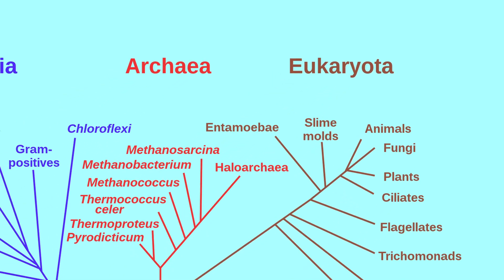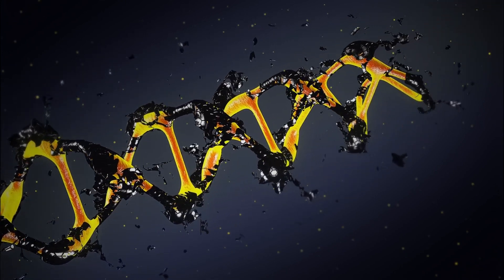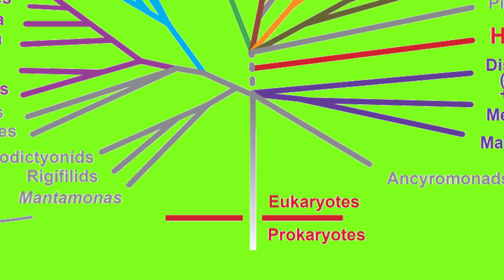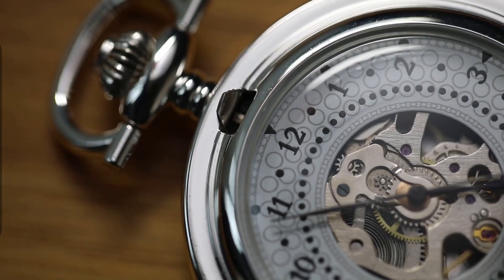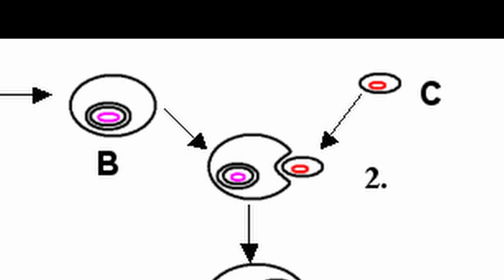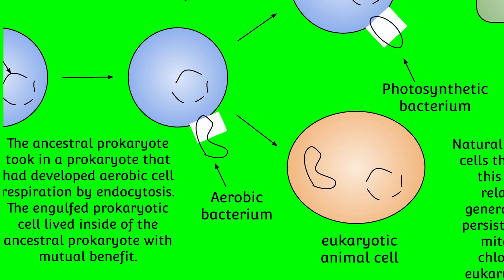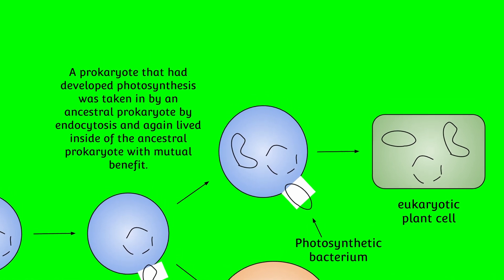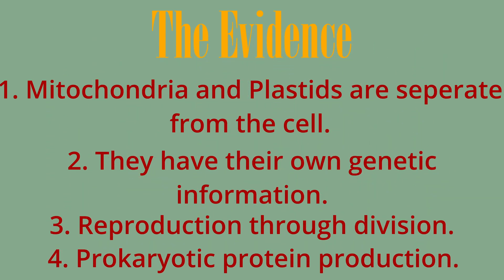Making The First Eukaryotes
This video explores the eukaryote in the context of the history of life. How did the first eukaryote come to be? How did one of those early eukaryotes go on to become the ancestor of all plants? The theory of endosymbiosis suggests that all eukaryotes originate from a symbiotic turned endosymbiotic relationship between prokaryotes.

Interesting follow ups/relevant info.
2.